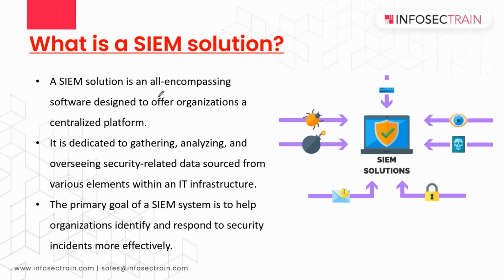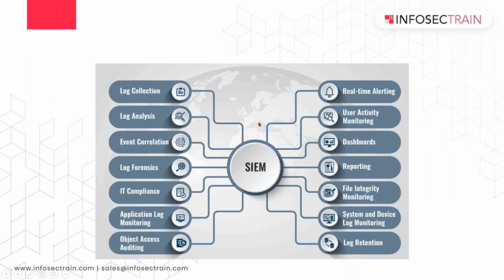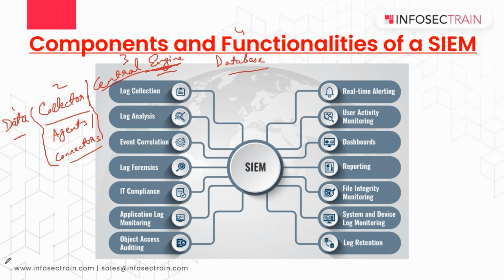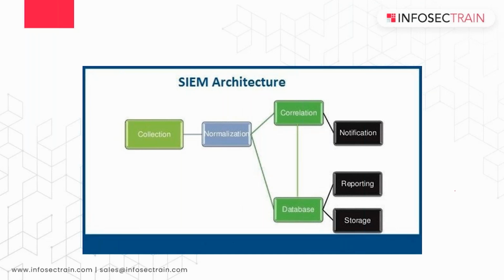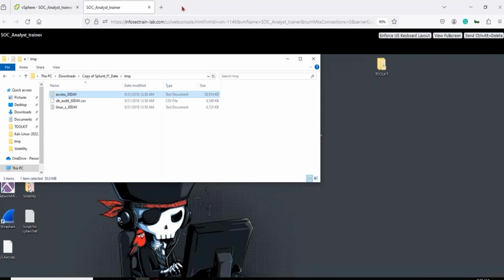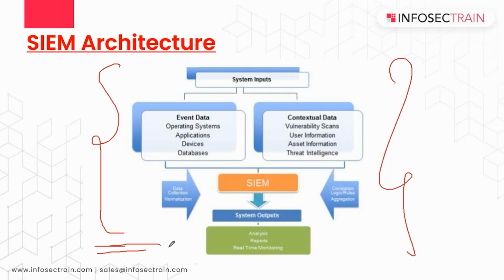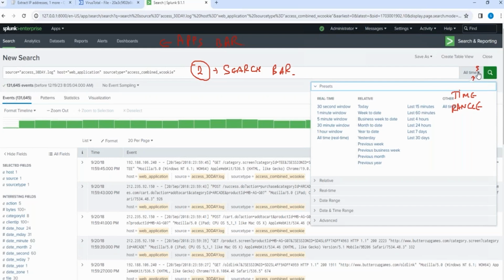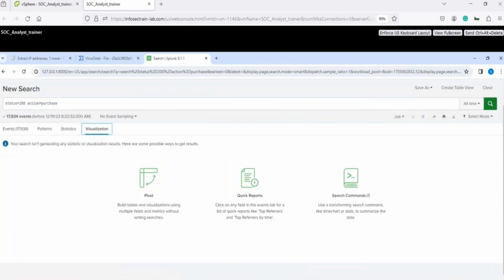Free Security Operations Center (SOC) Fundamentals Training Session-2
🔒 Join Us for a Exclusive Security Operations Center (SOC) Fundamentals Training Session with our Expert Sanyam Negi!

🌐 About the Video:
Explore the world of cybersecurity with InfosecTrain as we bring you an exclusive "Free Security Operations Center (SOC) Fundamentals Training Session" on Youtube. In today's digital age, the Security Operations Center plays a pivotal role in safeguarding organizations against cyber threats. Whether you're an aspiring cybersecurity professional or looking to enhance your knowledge, this session is designed for you.

00:00 Introduction
00:36 What is a SIEM Solution?
09:02 Components and Functionalities of a SIEM
26:18 How SIEM Works?
33:16 Need of SIEM?
38:48 SIEM Architecture
40:28 How Splunk Works?
41:46 Search and Reporting
43:28 Data Summary Tabs
44:46 Events Tab
45:56 Splunk Practicals
59:26 End

🚀 Agenda for the Session:
➡️ Introducing SIEM (Security Information and Event Management)
👉 What is a SIEM solution?
👉 Need of SIEM?
👉 Architecture of SIEM
👉 Tour of SIEM solutions (Splunk) – Practical

👥 Who Should Attend:
👉 IT Security Enthusiasts
👉 Students Pursuing Cybersecurity
👉 Security Analysts
👉 IT Professionals Interested in SOC Operations

🎓 Why Attend:
Learn from Experts: Gain valuable insights from experienced cybersecurity professionals.
Networking Opportunities: Connect with industry experts and peers in the cybersecurity community.
Enhance Your Skills: Acquire practical knowledge through hands-on exercises.
Advance Your Career: Stay ahead in the dynamic field of cybersecurity by mastering SOC fundamentals.

📢 Spread the Word:
Don't miss out on this exceptional opportunity! Share this event with your network and help us build a stronger and more informed cybersecurity community.

SOC Analyst Online Training Course: The SOC Analyst training curriculum has been carefully crafted to provide aspiring and present SOC Analysts with a thorough knowledge of SOC operations and processes. Learn to recognize and respond to information security incidents, create and track security events like alerts, and conduct security investigations. Learn tools like Splunk and Security Onion.